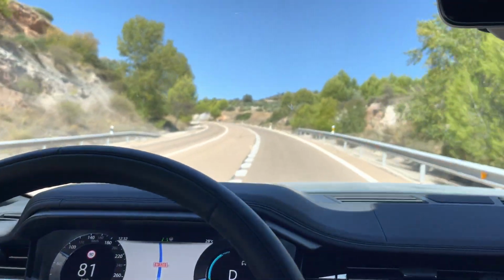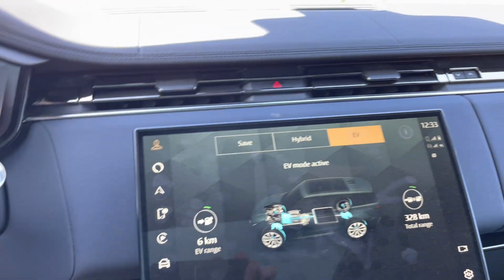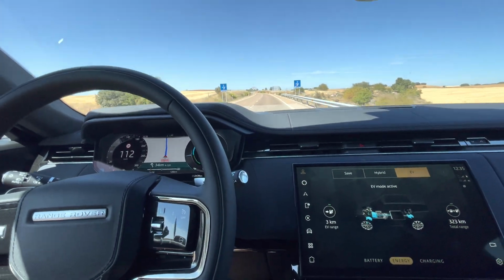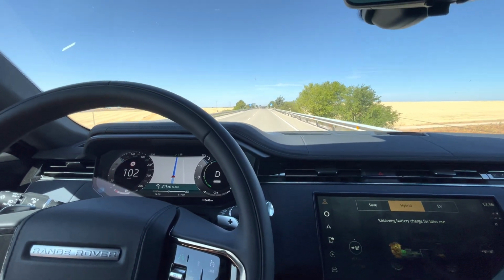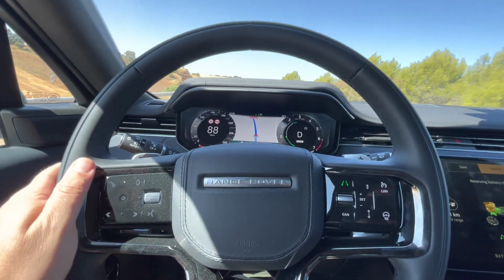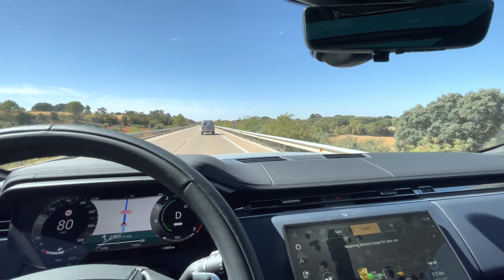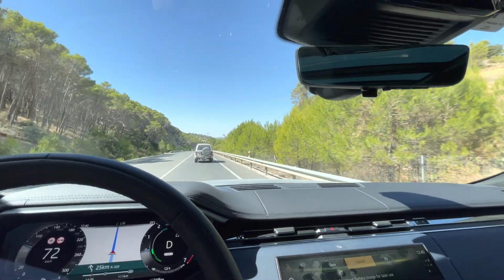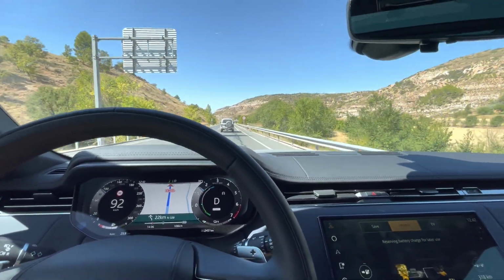2023 Range Rover PHEV review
A quick ride with the Range Rover P440E PHEV. Can you ride on full electric and for how long?